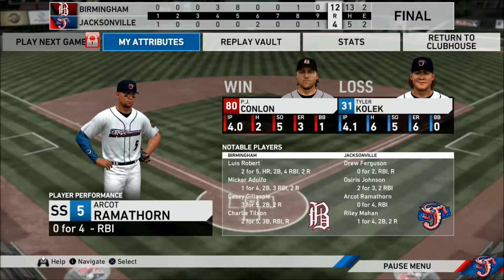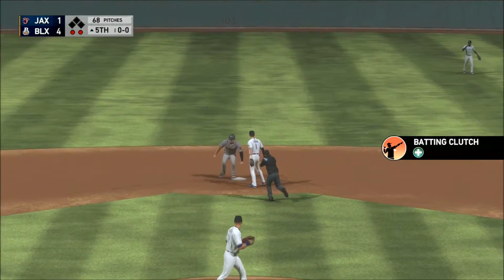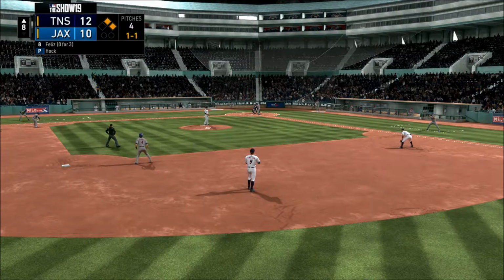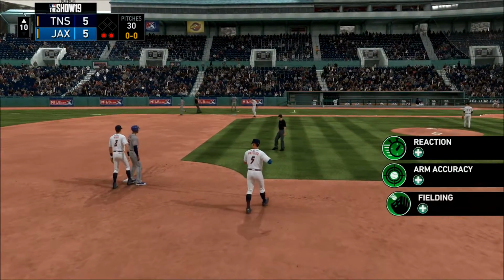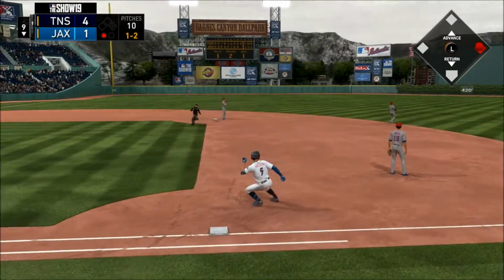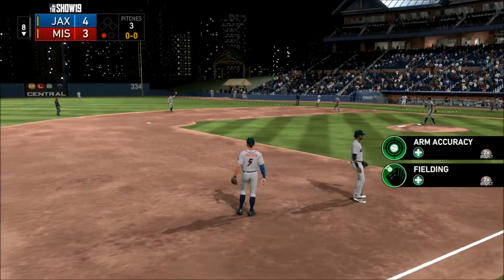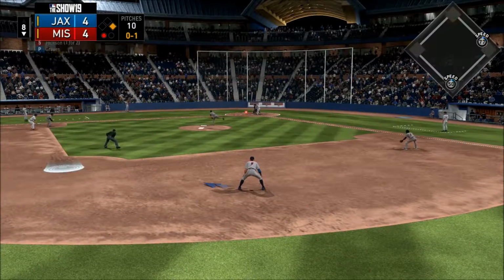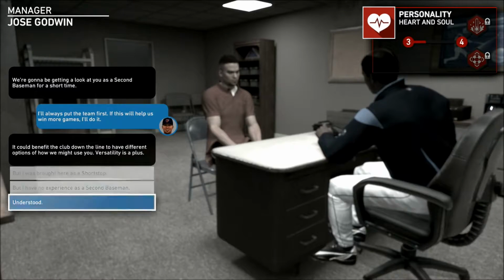MLB The Show 19 - Road to the Show Shortstop - Pt 2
Note: Just to avoid confusion the thumbnail doesn't mean I got traded or anything.

This is my Road to the Show for MLB The Show 19 on PS4 Pro. I play Shortstop for the Miami Marlins AA team Jacksonville Jumbo Shrimp.

Roster: "All teams Almost 90" from the Vault

Batting Stance - Legend 15(edited)

Settings:
Hitting Diff - All-Star(for now)

Sliders:
Everything is on default for now.